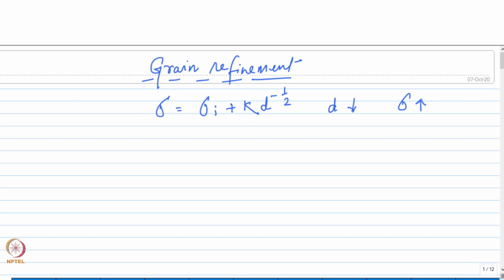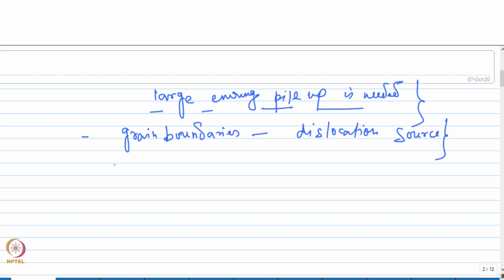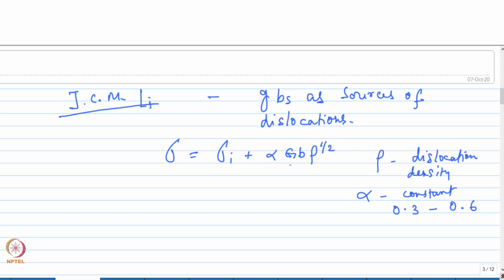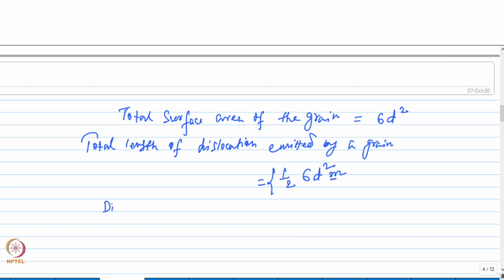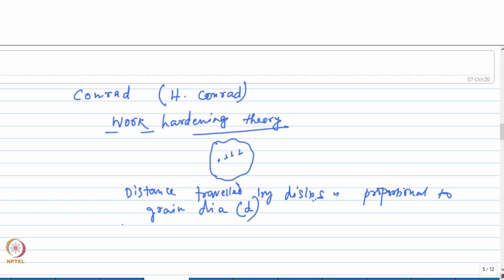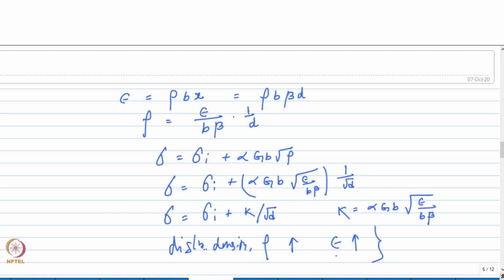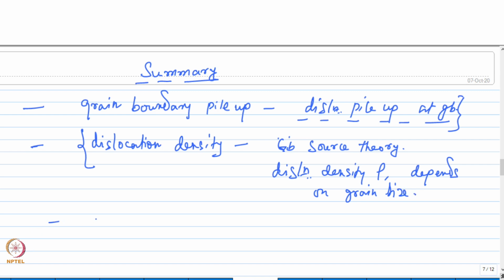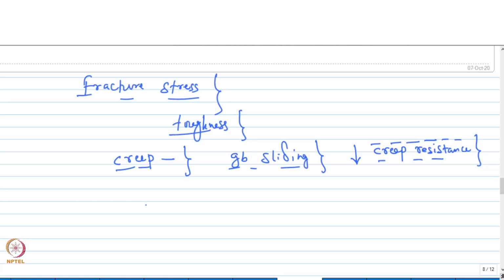#31 Grain Boundary Strenthening | Aluminium based Alloys & Metal Matrix Composites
This lecture focuses on grain boundary strengthening, a mechanism related to grain refinement. It reintroduces the Hall-Petch relationship, which describes the inverse relationship between grain size and strength. The lecture also touches upon the limitations of the dislocation pile-up theory for very small grain sizes.